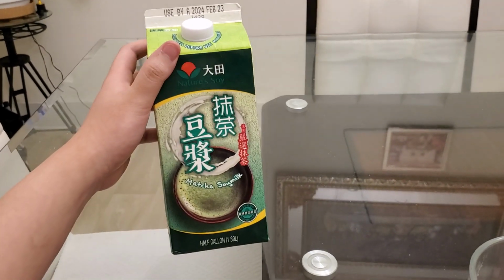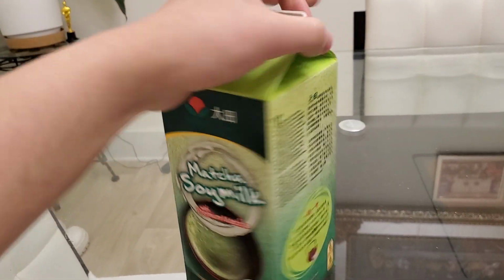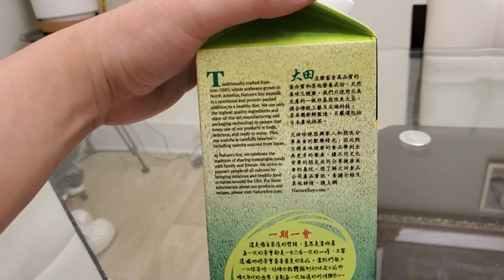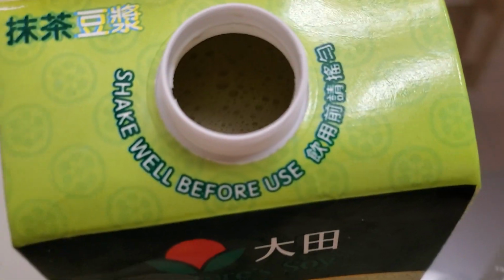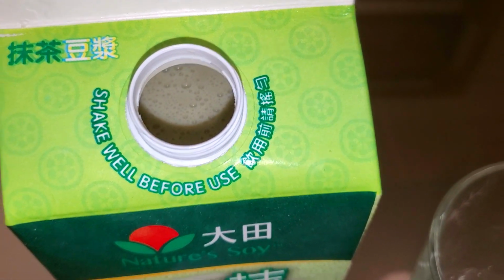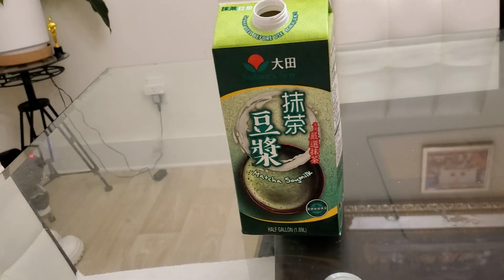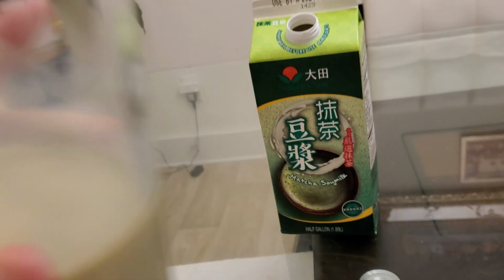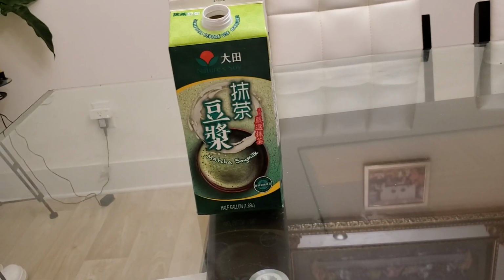Soy Nature - Matcha Soymilk Review! BLEH.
what on earth is this mediocre pathetic excuse of a matcha soymilk